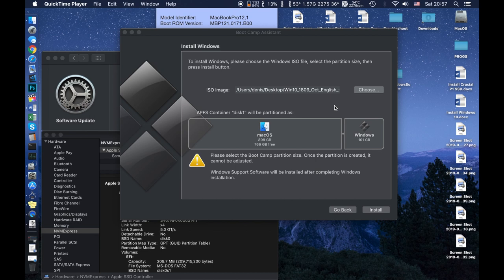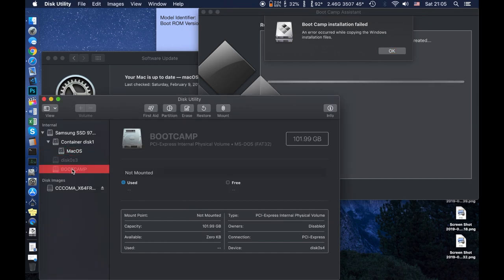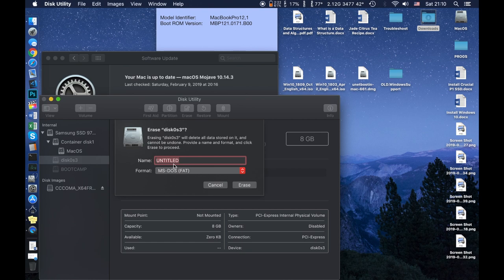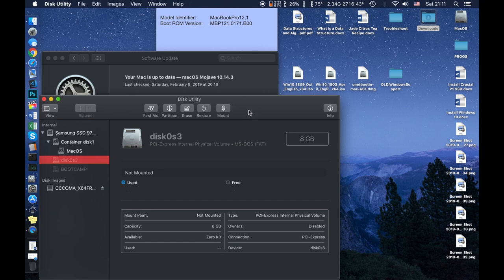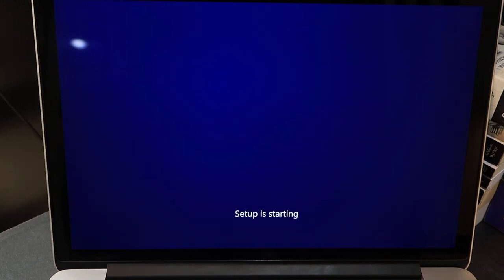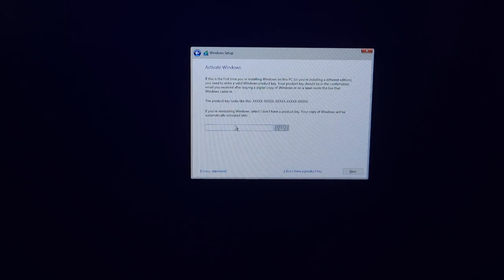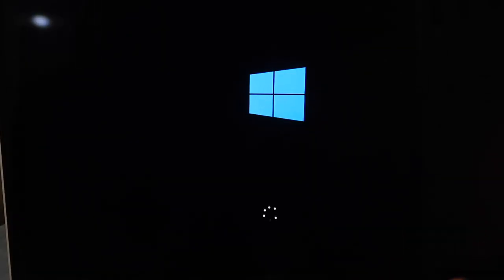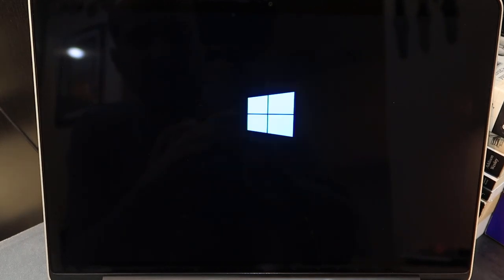HOW TO INSTALL WINDOWS 10 ON MACBOOK PRO 2015 WHEN BOOTCAMP FAILS COPYING THE INSTALLATION FILES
This video is made specifically to resolve the issue when you get this: "Boot Camp error: An error occurred while copying the Windows installation files ".

In this video, i am using MacBook Pro 13" early 2015 with a Samsung 970 Evo 1TB & Sintech adaptor.

This video includes REAL Issue as it happens to anyone out there, i basically recreate the BootCamp error. After this, i did a step by step on how to get around the error and install windows successfully.

Windows 10 Pro
Windows 10 Home
Samsung 970 EVO 1TB
Samsung 970 EVO 500GB NVME
Crucial P1 1TB
Crucial P1 500GB
Sintech NGFF M.2 nVME SSD Adapter Card for Upgrade MacBook Air(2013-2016 Year) and Mac PRO(Late 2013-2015 Year)
Sabrent USB 3.1 Aluminum Enclosure for M.2 NVMe SSD
USB 32GB Flash Drive
Intel 512GB SSD for backup
USB 3.0 to SATA cable
Screwdriver
Prying Tools

Also to mention there are a few steps that needed to be done after windows setup is done so make sure you watch entirely the video:

1. 0:05 - Recreating the Bootcamp error
2. 3:54 - Copying the windows installation files properly
3. 6:30 - Downloading Windows Support Files
4. 8:46 - Booting from EFI partition
5. 9:56 - Installing windows
6. 14:18 - Installing Bootcamp Support Software
7. 17:43 - How to fix Screen Brightness
8. 18:26 - Update Bootcamp software
9. 19:50 - How to fix Keyboard Illumination
10. 21:27 - How to fix the BootCamp Control Panel Error
11. 28:44 - Remove the installation files partition by simply restarting into MacOS
11. 31:29 - Something extra SSD speed test MacOs vs Windows
10. 38:36 - Thank You & Good Luck Installing Windows